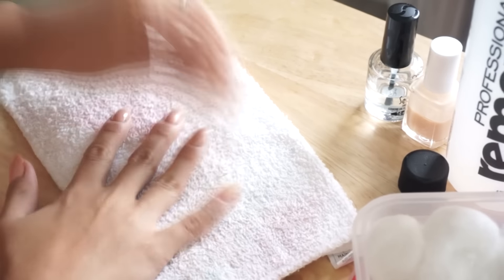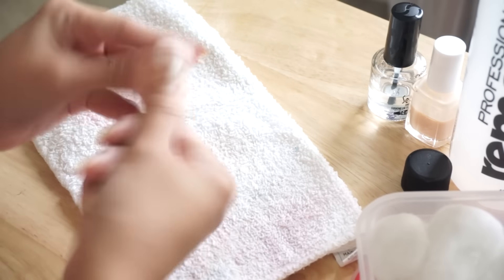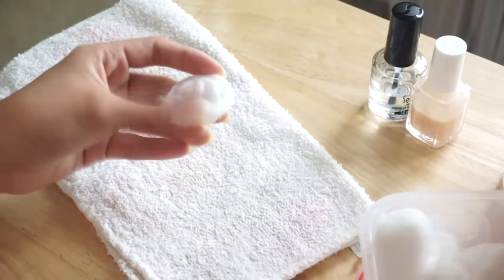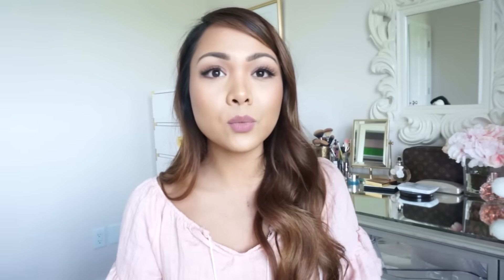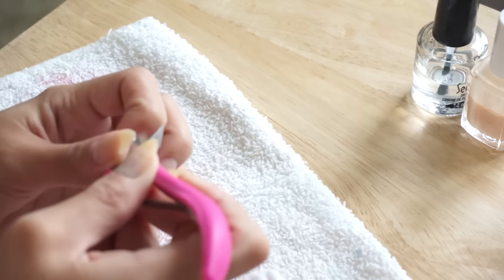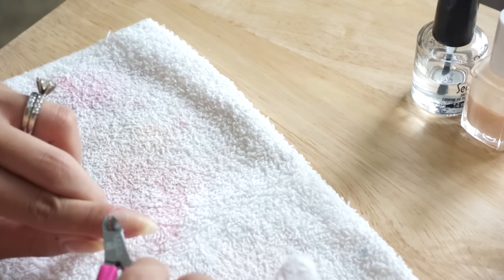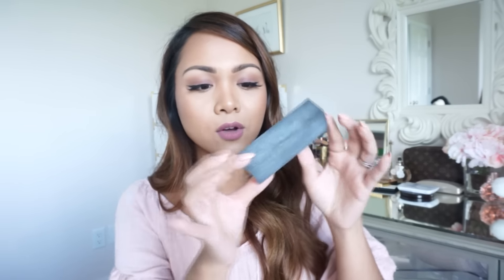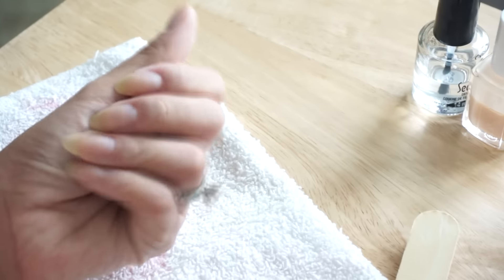My Nail Routine | Charmaine Dulak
♥ I hope you all enjoyed this video and find it helpful in some way.

Onyx Professional 100% Acetone Nail Polish Remover

Onyx Professional Moisturizing Formula Nail Polish Remover Lavender Scent

Essie Ridge Filling Base Coat - I purchased mine in stores at WalMart
Here's what's on Amazon
Also, here it is at Ulta

to get CASHBACK!!! (Get paid for shopping ;) yasss!)

Seche Vite Dry Fast Top Coat .5 oz PROFESSIONAL Clear High Gloss

Small brush from a Paint Brush set that I got from Walmart - brand is Daler Rowney, brush number 6

What's on my nails during the video: Essie Perennial Chic

The polish I put on in the demo is Essie Picked Perfect

YouTube Prize: Linda Zheng - prize have been claimed
IG/Twitter Prize: @gabsi84 - prize have been claimed
Thank you so much everyone for participating! :D